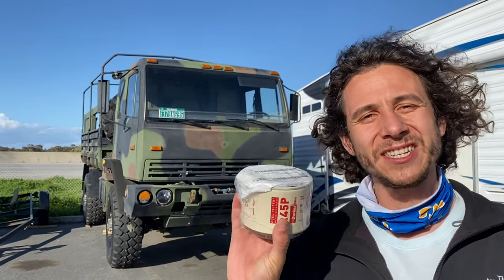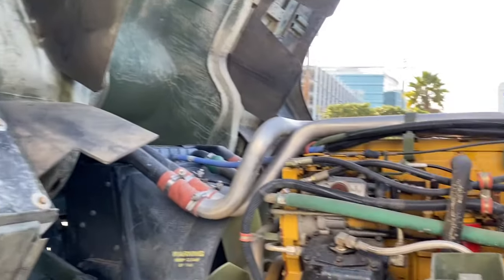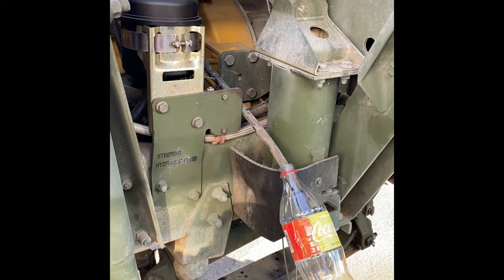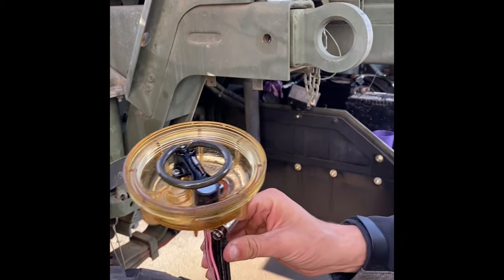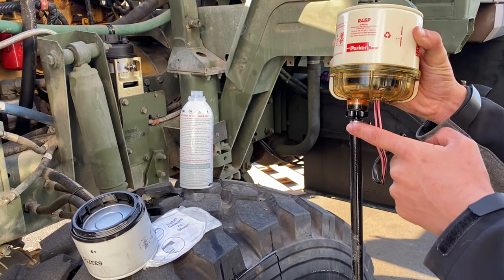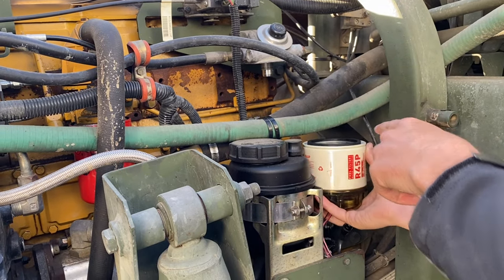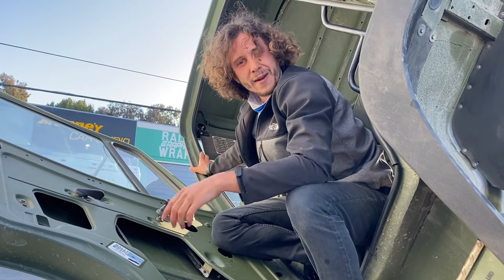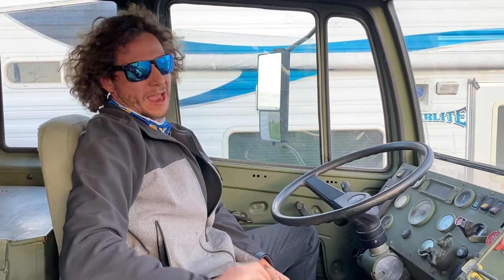LMTV M1078 Secondary Fuel Filter / Water Separator Replacement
Is your 2.5 Ton+ LMTV running rough and blowing some smoke? Don't just change out the primary fuel filter... be sure to change out the secondary filter/water separator as weIl.

In the process, I pre filled the filter with Sea Foam to blast out all the carbon deposits and lubricate the fuel system. It's not a guaranteed fix but worked for me to clear up some unwanted smoke.

Filter Part #- R45P

*No Peacocks 🦚  were injured during the filming of this production. Enjoy!